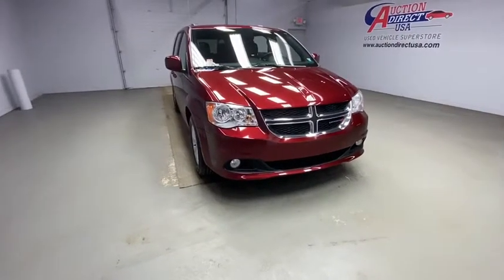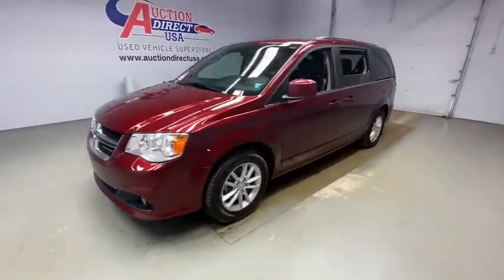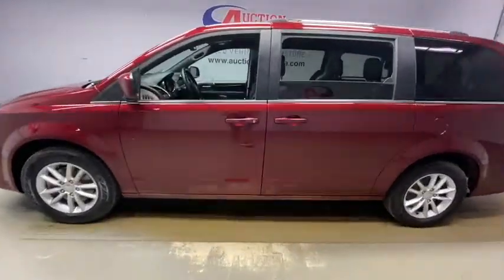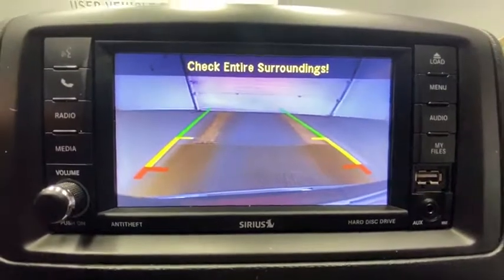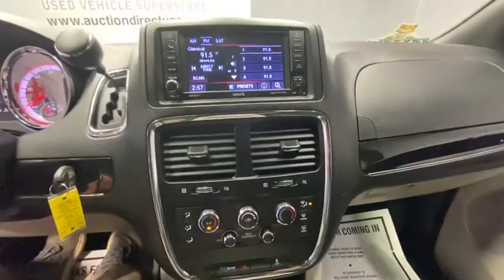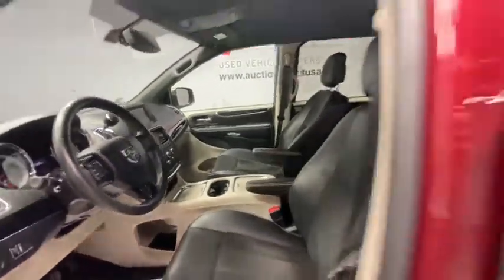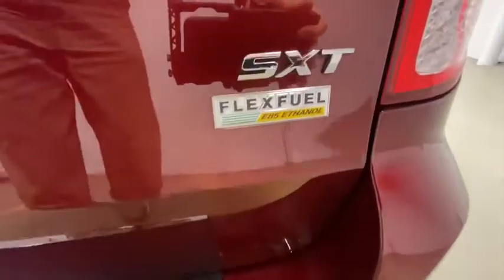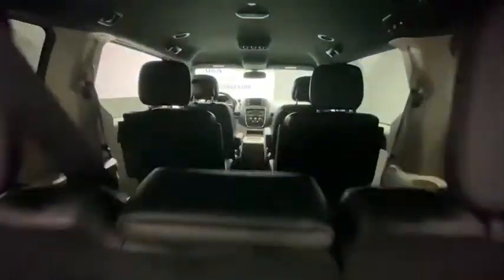2019 Dodge Grand Caravan Rochester, Victor, Pittsford, Webster, Spencerport, NY VT37536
Octane Red Pearlcoat Used 2019 Dodge Grand Caravan available in Rochester, New York at Auction Direct USA Rochester. Servicing the Victor, Pittsford, Webster, Spencerport, NY area.
2019 Dodge Grand Caravan SXT - Stock#: VT37536 - VIN#: 2C4RDGCG5KR595255

New Brakes, Backup Camera, 3rd Row Seating, Power Driver Seat, Remote Keyless Entry, Alloy Wheels and a clean one owner CARFAX history report!! brbrPlease give us a call anytime at 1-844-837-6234 and one of our representatives will be glad to assist you with any questions you may have. Auction Direct USA prides itself with it's No Haggle atmosphere and please make sure to ask your associate about our 5 Day 500 Mile Buy Back Guarantee!! Feel free to bring in any trade-ins as we will provide a Free Appraisal on site. Even if you aren't buying a vehicle from Auction Direct USA we would purchase your vehicle. Come in today and see first hand how Auction Direct USA is revolutionizing the used car industry and making purchasing or selling your used vehicle as easy and stress free as possible!